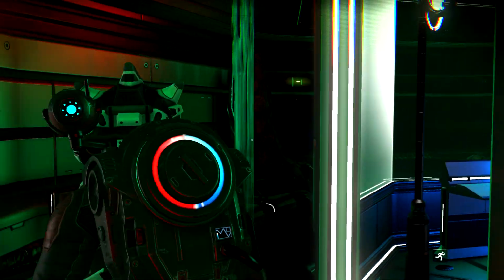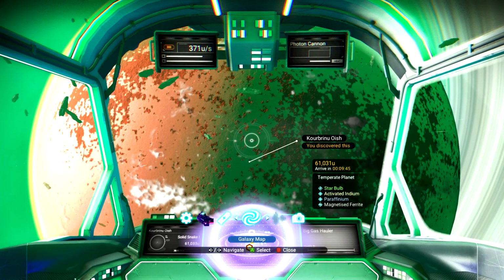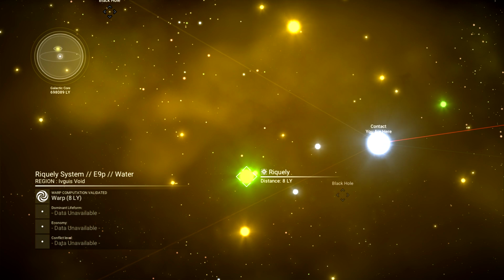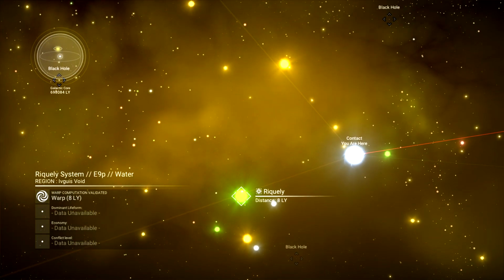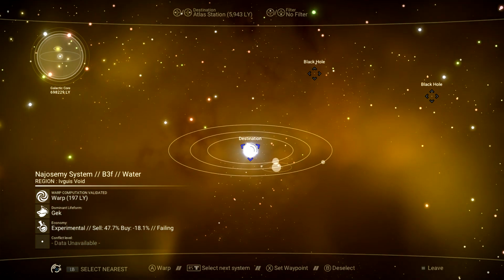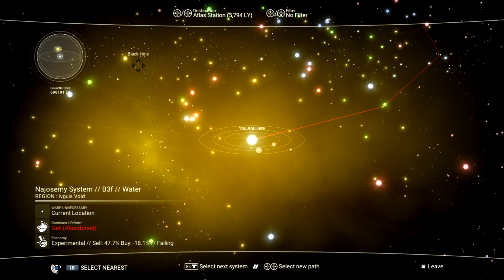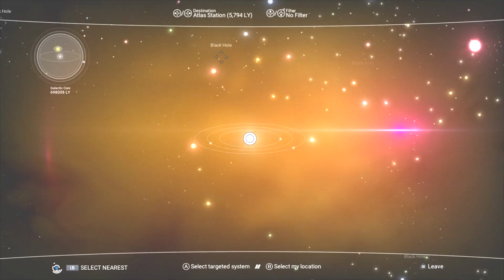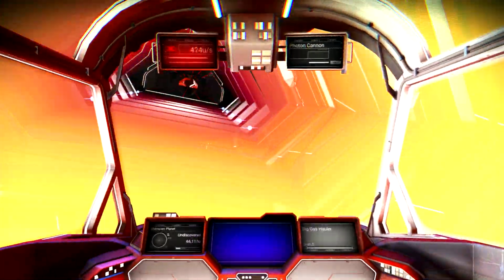How to Find Abandoned Space Stations | No Man's Sky 2019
Abandoned space stations are very hard to find in No Man's Sky. There are ways to find them and this is my way to show you how to find abandoned space stations in 2019. You can do a ton of stuff on them, but the coolest thing is just to explore them. They have a creepy vibe to them, they are dilapidated and overgrown with some weird stuff. If you haven't seen an abandoned space station in No Man's Sky then you need to check this out.

Now including...